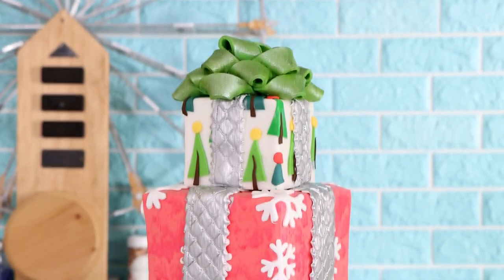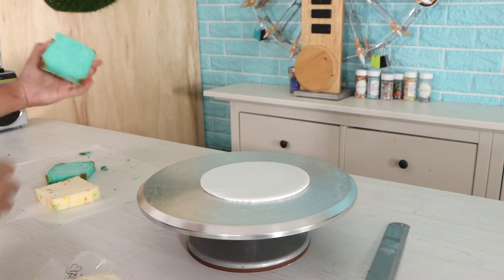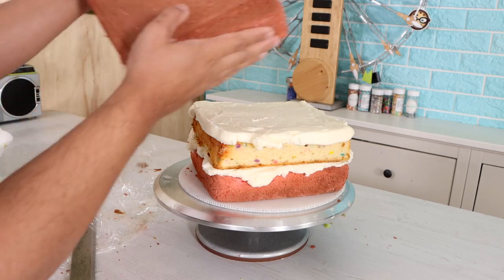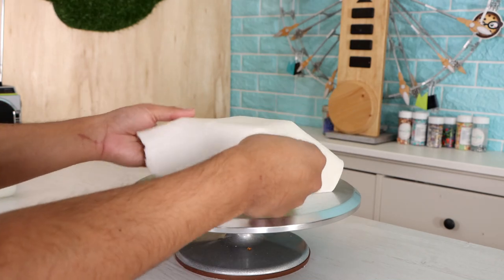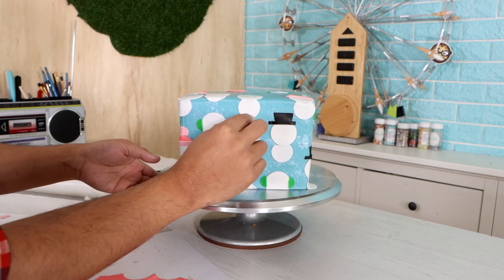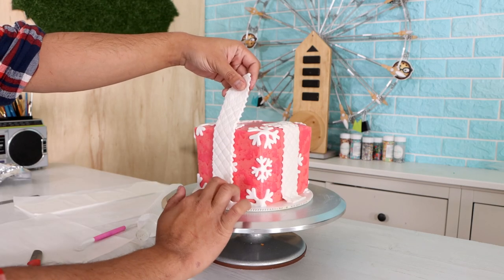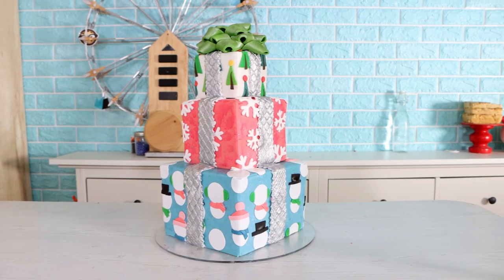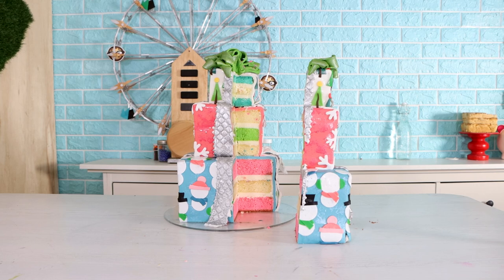A Christmas Present Cake | Holiday Gift Cake Ideas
Today we are creating a Christmas Present cake!